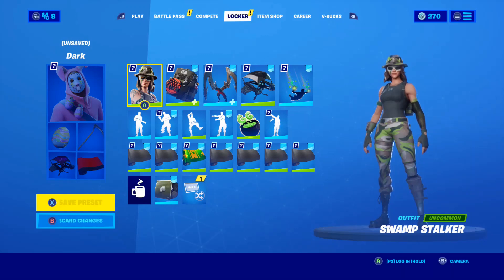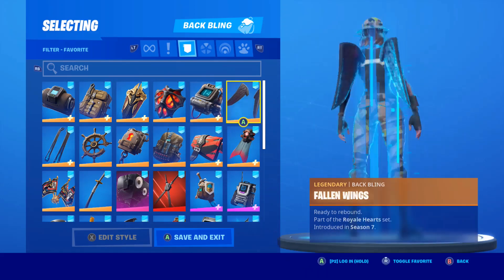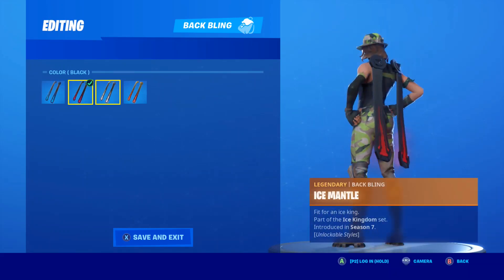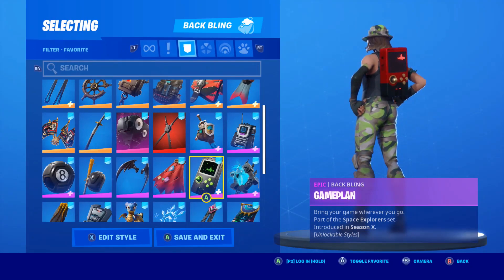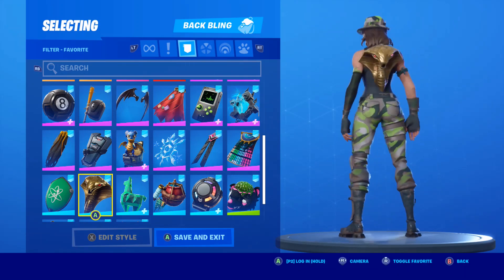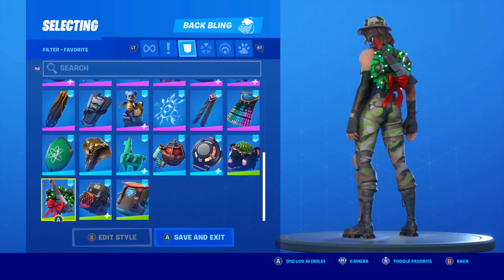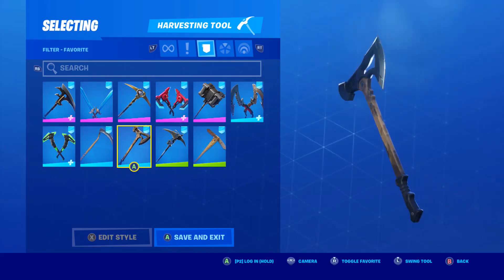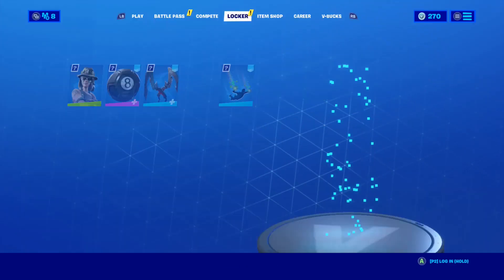Combos For The SWAMP STALKER SKIN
Hey Guy's I Am Captain Mave 64 And In Today's Video We Are looking at the combos for the swamp stalker skin and that is about so anyway's guy's
And Comment What You Would Like For Me To Do Next

Gifters Be Here By Gifting Anything